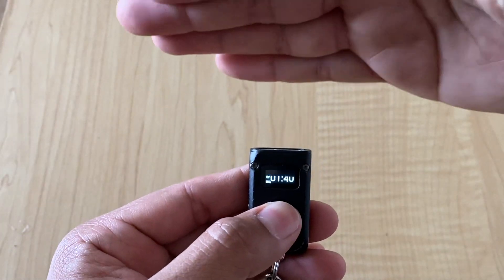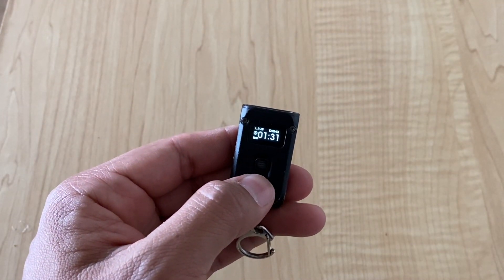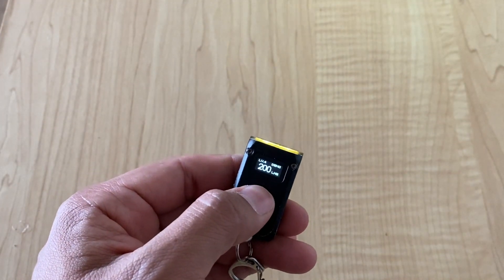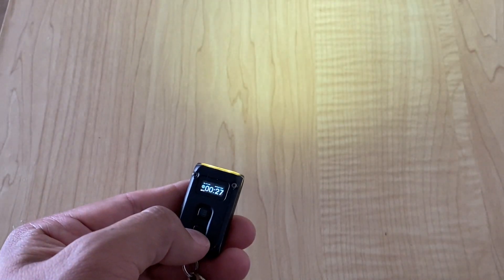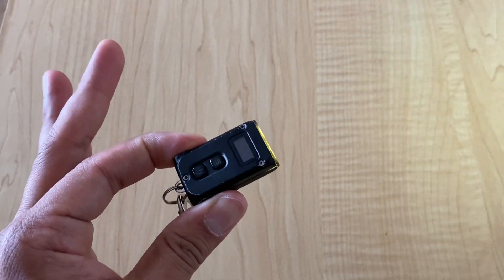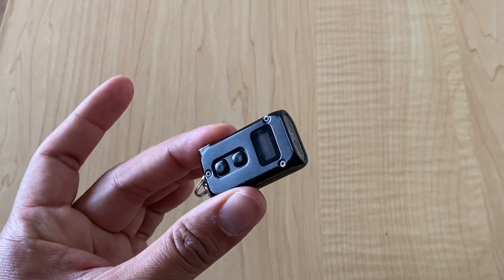Nitecore TINI2 Flashlight Fail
Today i discuss a flashlight that i want to love but has proven itself unreliable.